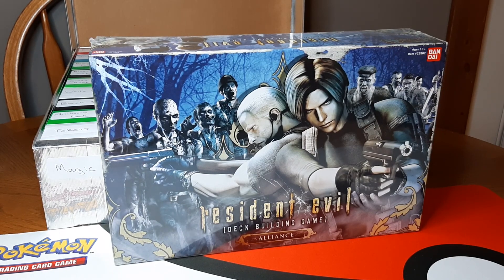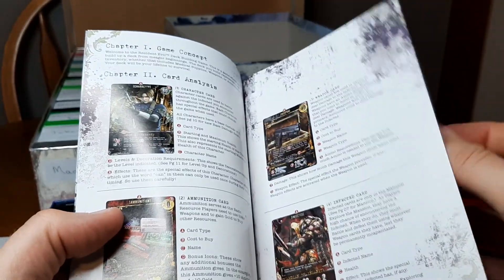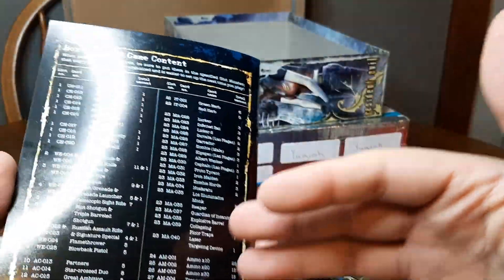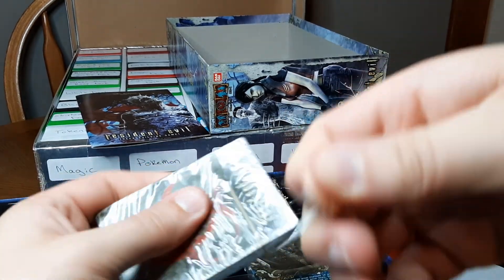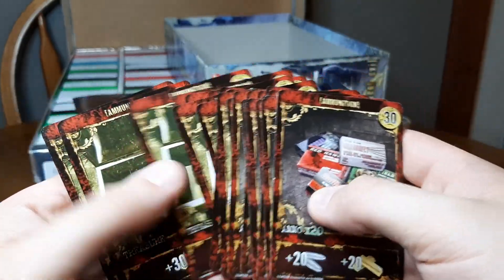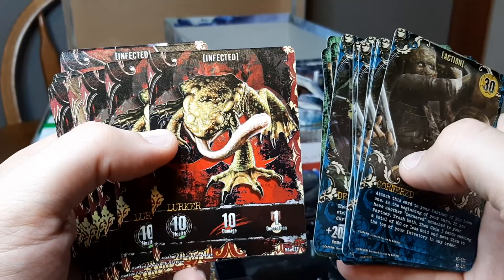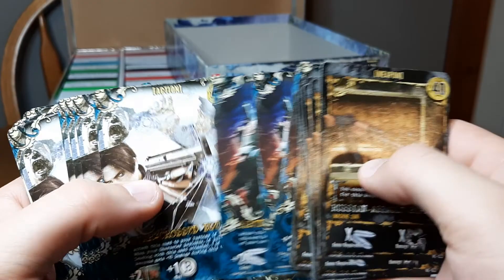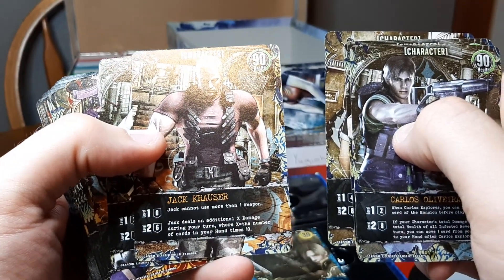Trying Something New!! Resident Evil TCG!!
Trying something new with Resident Evil TCG. It came out with three core sets and no booster packs. A friend of mine told me about it and I decided to give it a try.